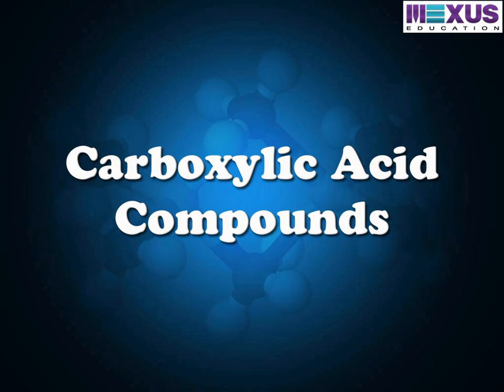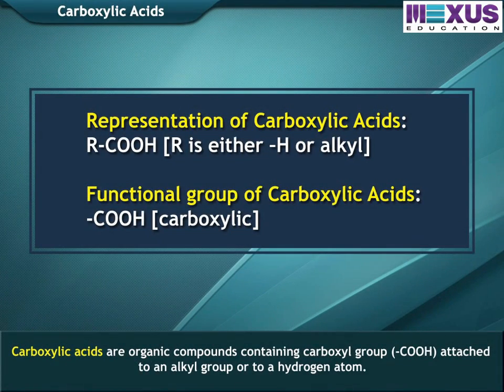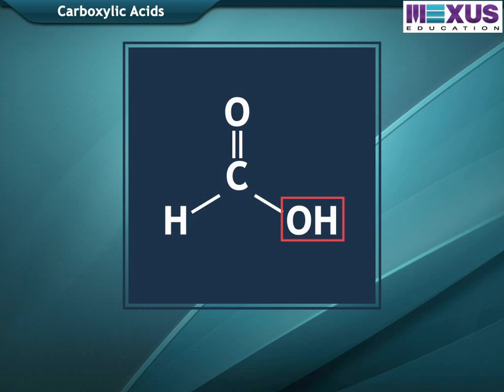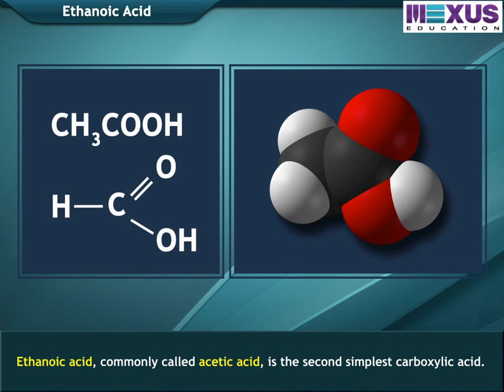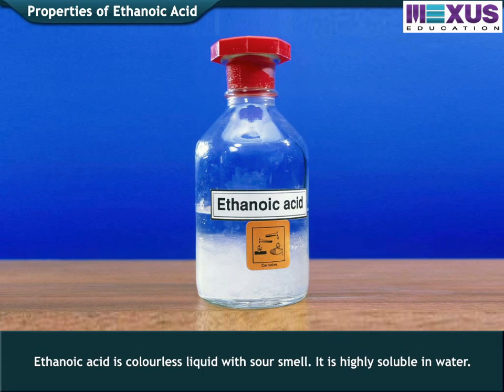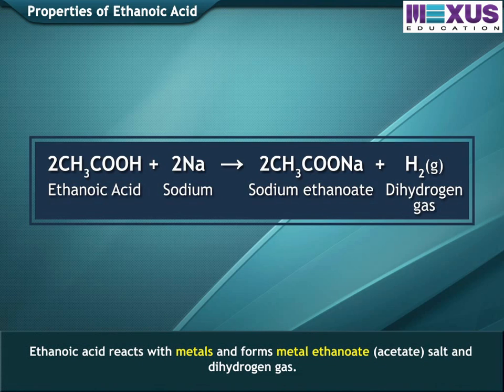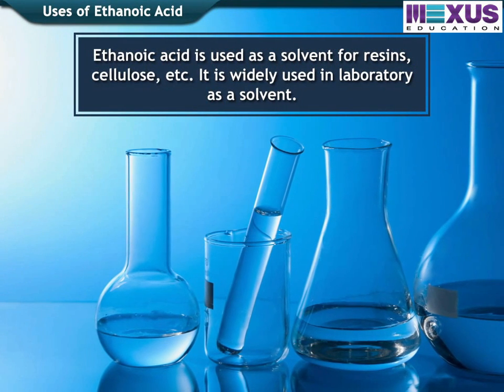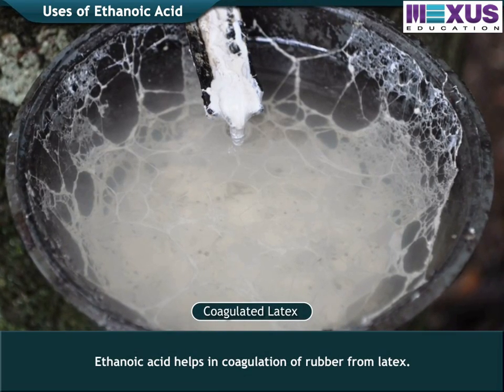All You Need To Know About Carboxylic Acid Compounds - Iken Edu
This interactive animation describes about the representation and functional group of carboxylic acid compound, ethanoic acid. It also describes about the properties and uses of ethanoic acid.